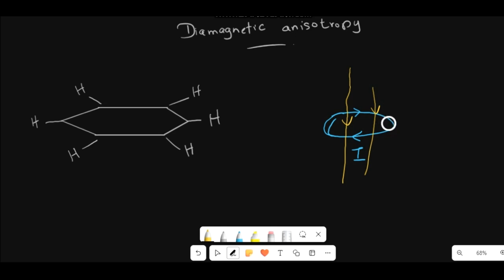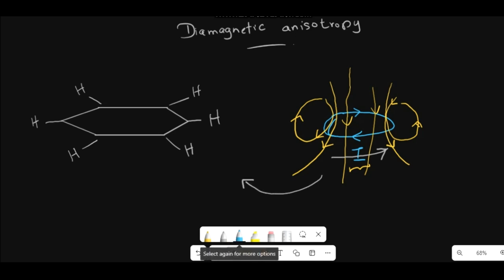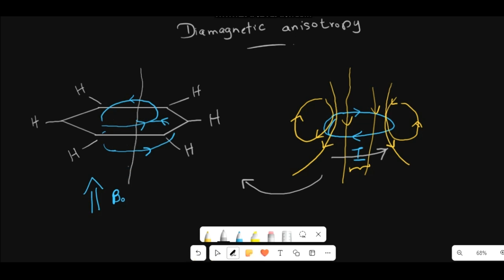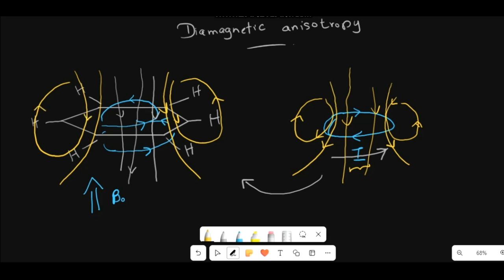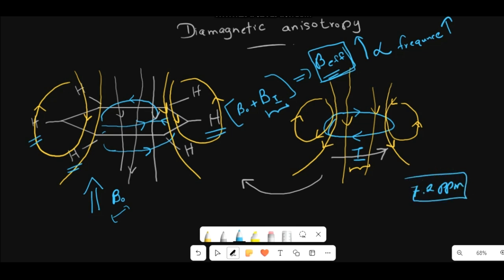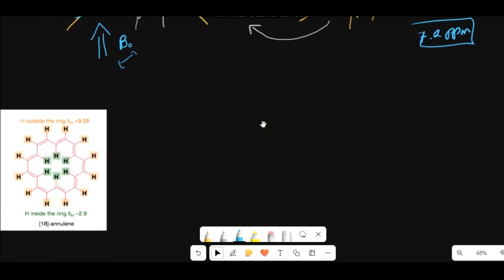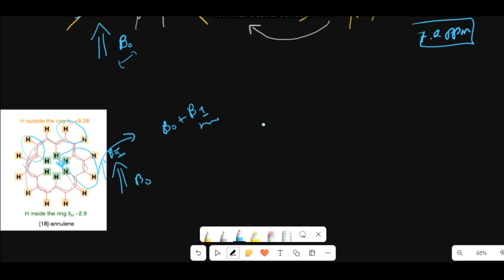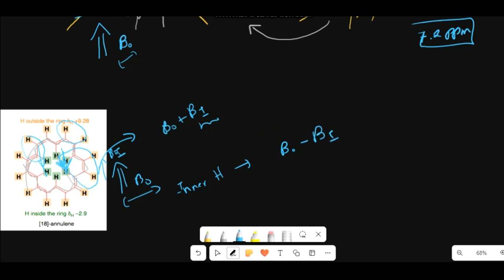diamagnetic anisotropy/ NMR spectroscopy